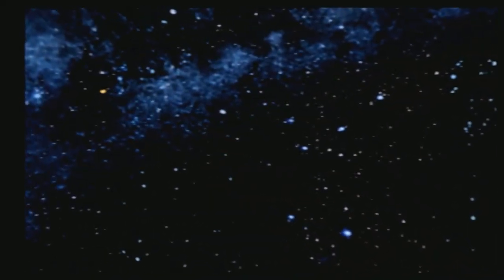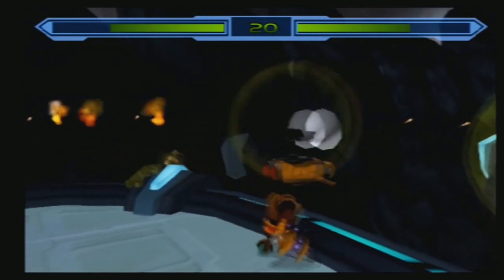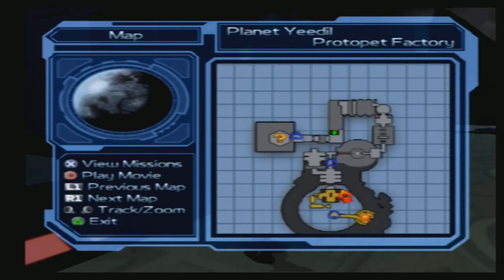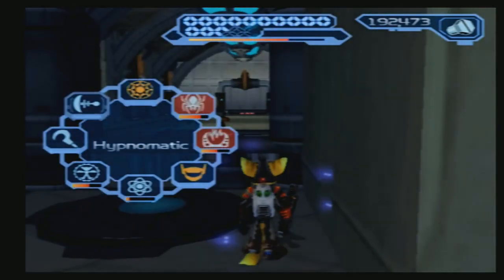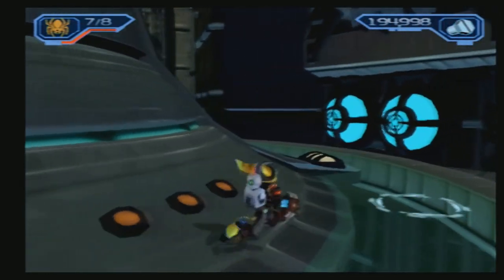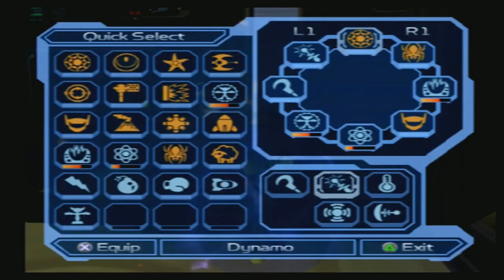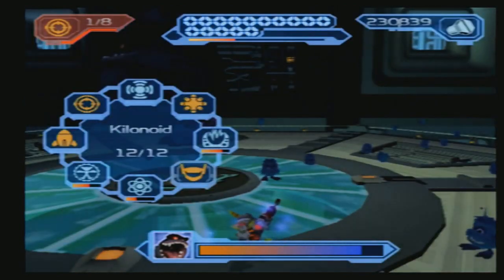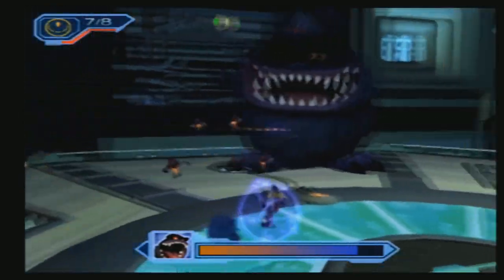Hunter Completes: Ratchet & Clank Going Commando [FINALE]